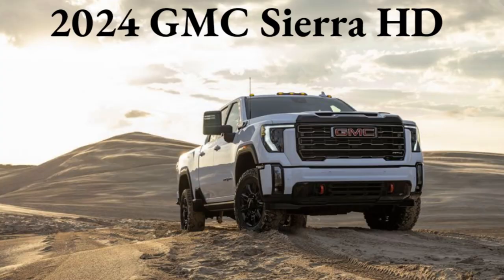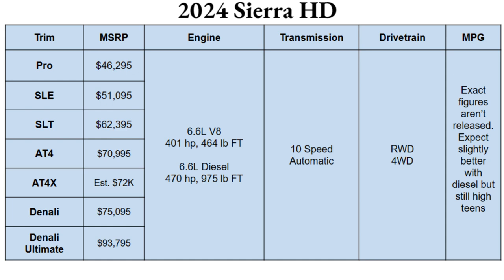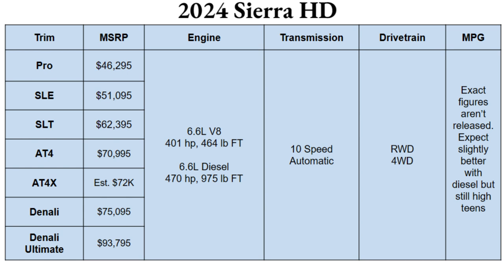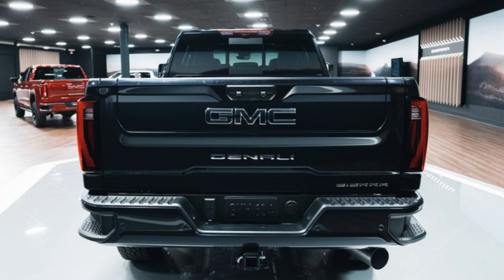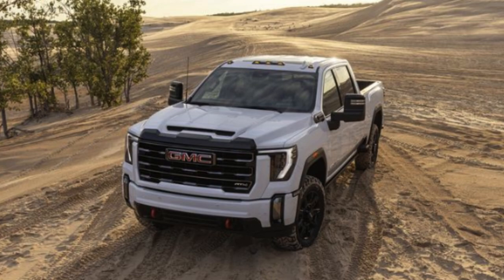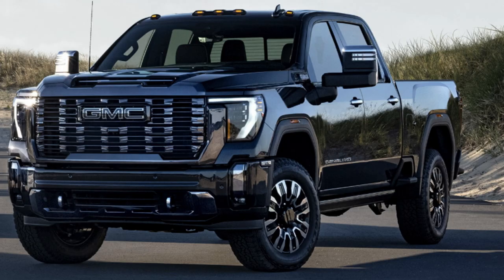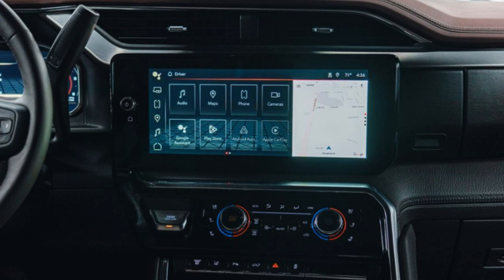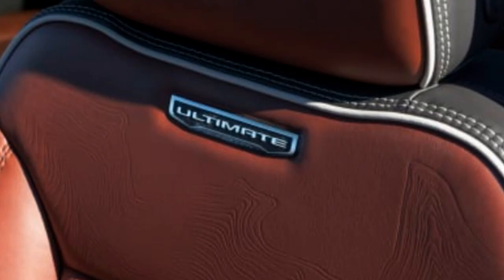ALL NEW 2024 Sierra HD Trim Breakdown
Learn the trims and key details of the 2024 GMC Sierra HD! Photos and information direct from GMC or from Car & Driver.